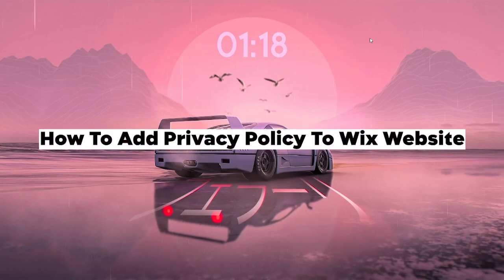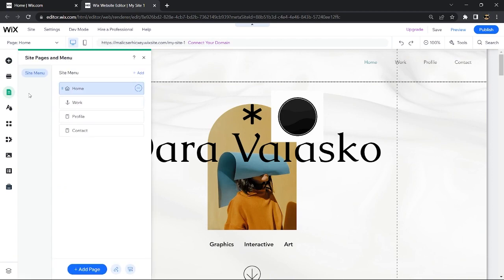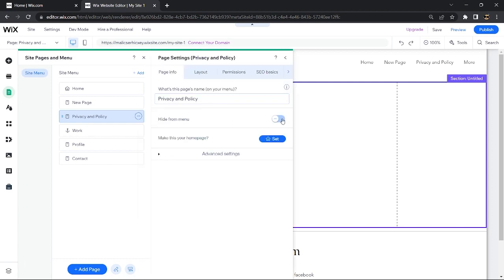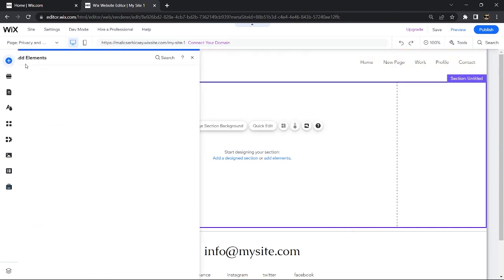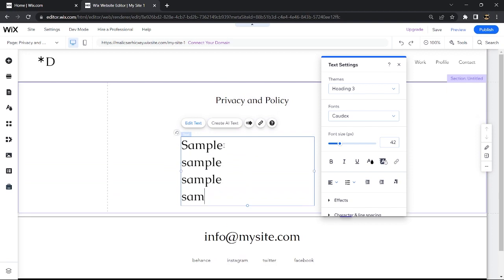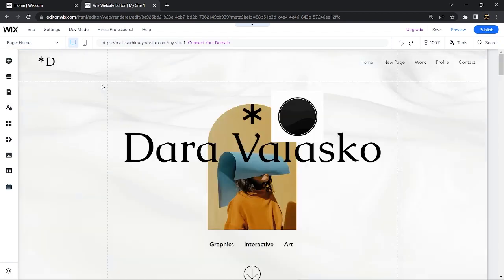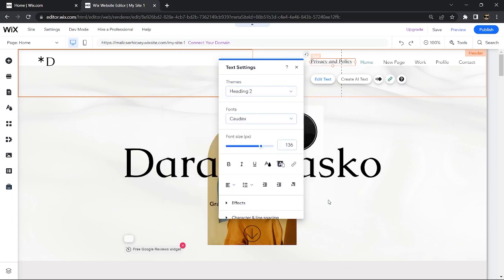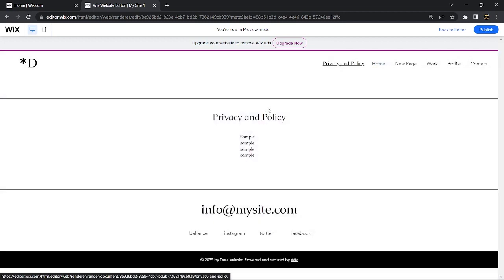How To Add Privacy Policy To Wix Website (2023)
Learn‎‎‏‏‎ ‎How To Add Privacy Policy To Wix Website

In this video I will show you‏‏‎ ‎how to add privacy policy to wix website